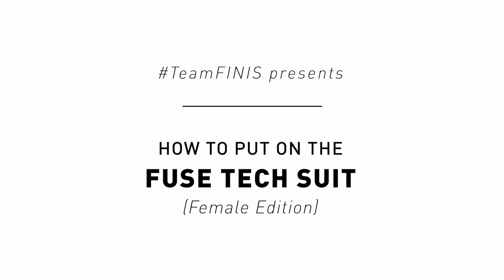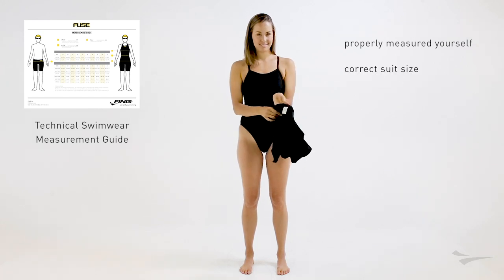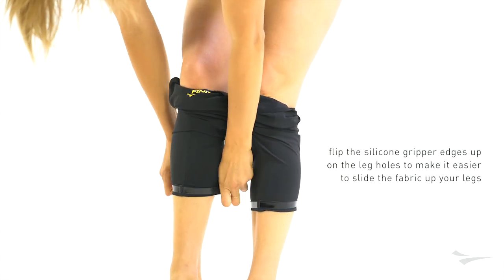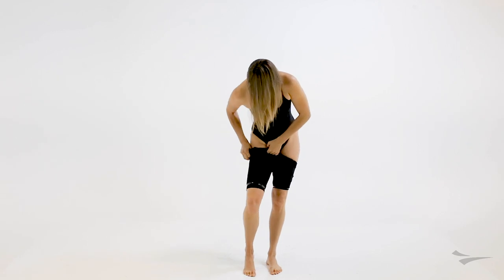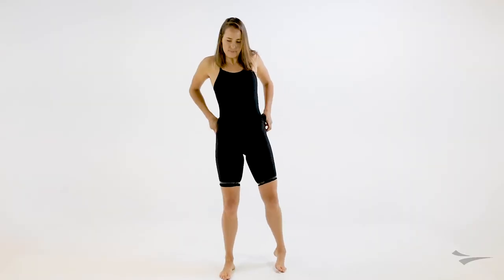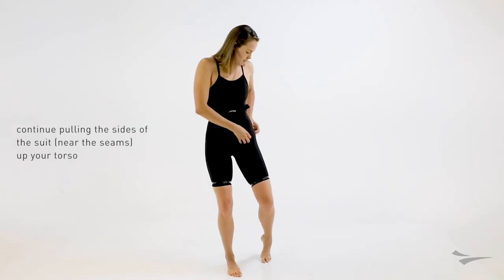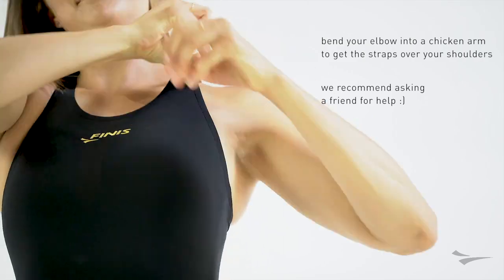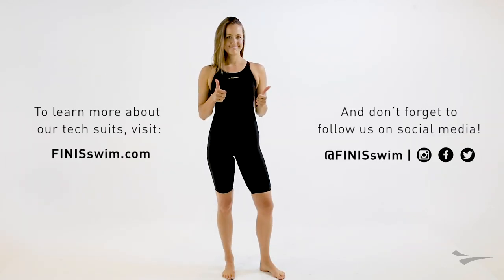How To Put On FINIS Female Fuse Tech Suit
Here's some tips into getting into a FINIS Female Fuse Tech Suit!